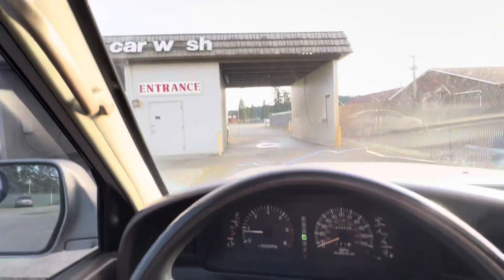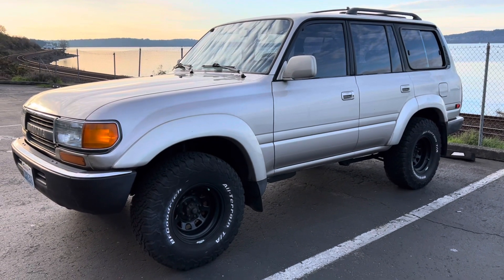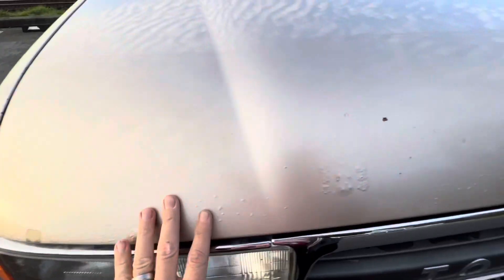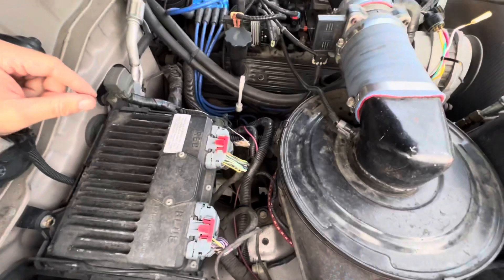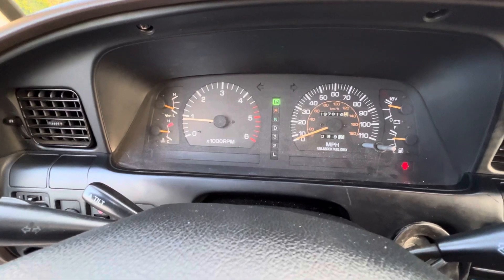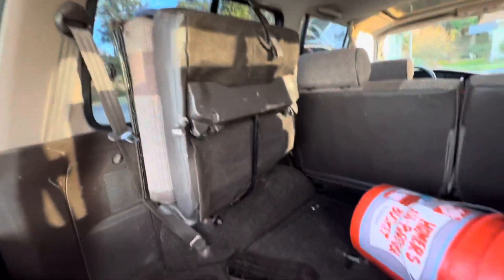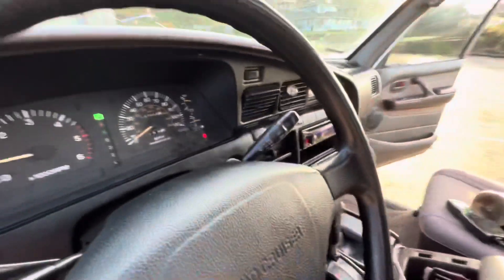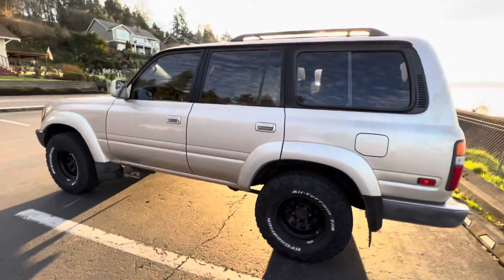1991 FJ80 Toyota Landcruiser Walk Around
Selling my v8 swapped cruiser, so I linked my ad to this video.